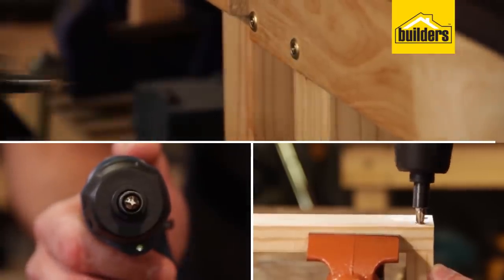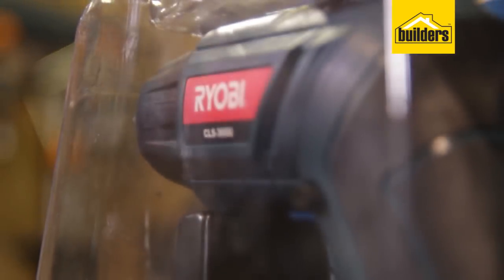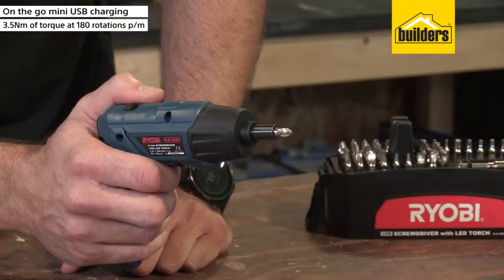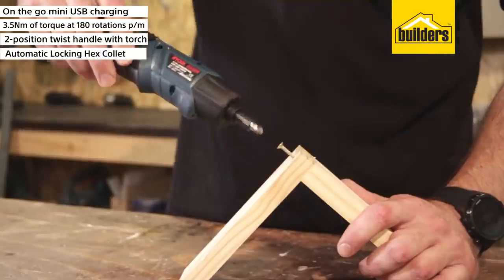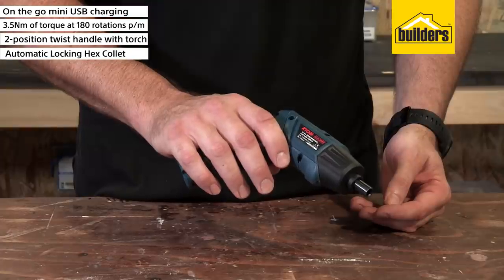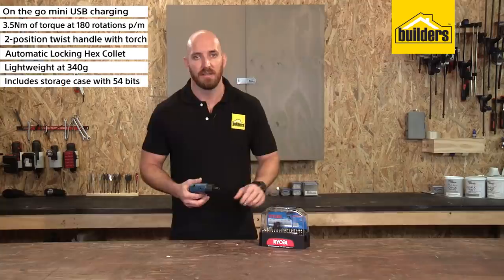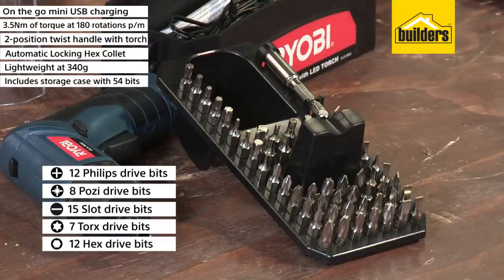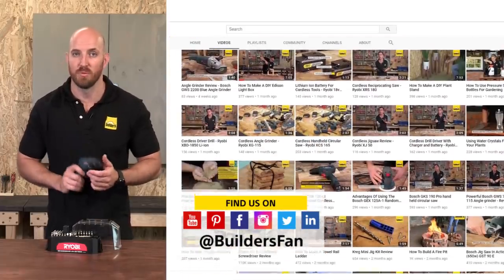Ryobi Lithium Ion USB Screwdriver Review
In this video, we review the Ryobi Lithium Ion USB screwdriver. This electric/manual screwdriver comes with a magnetic hexagon collet that allows for quick change of 55 piece accessories. It's portable, light and has a torch which makes it perfect for working in small spaces.